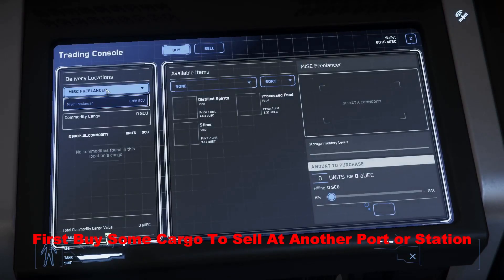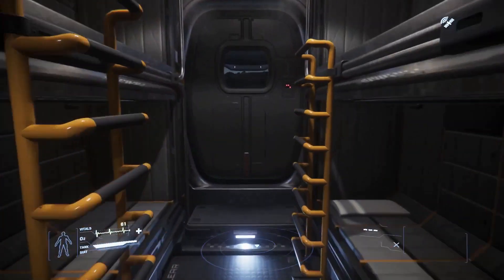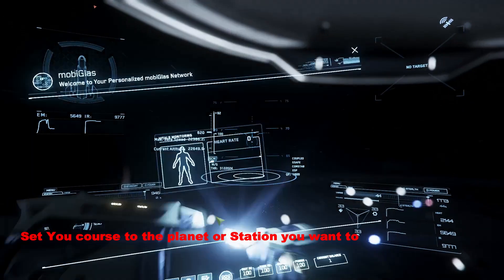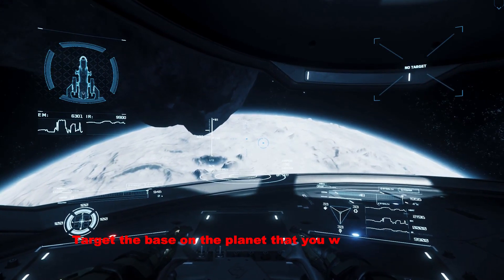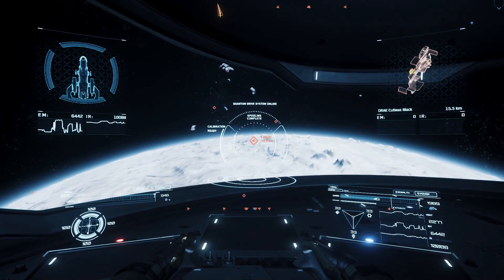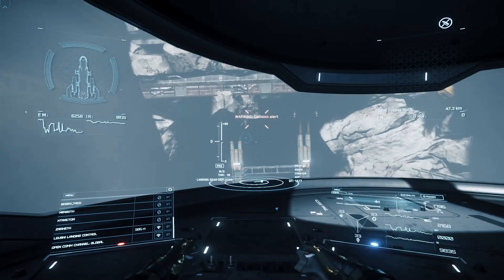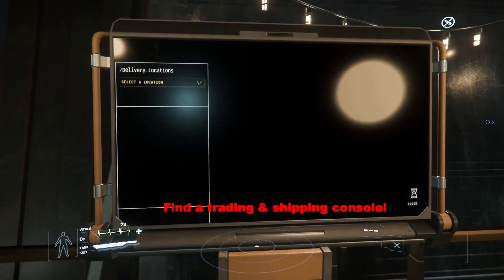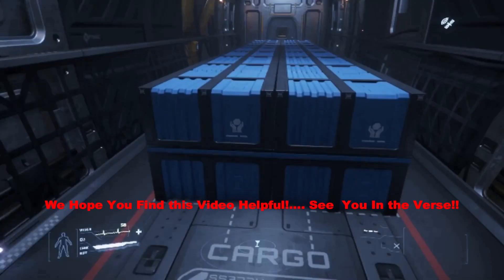Star Citizen: Cargo & Trading How its Done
Star Citizen: Cargo & Trading How its Done | How To Make Money

How To make Money In Star Citizen.
Star Citizen How to Make Money 3.3 Hauling Cargo.
Star Citizen Cargo Trading Strategies.

Quit You 9 to 5 Job Make 40k a Year Testing Video Games

Best Joystick HOTAS For Star Citizen For Under $200

Star Citizen Running Cargo: 3.0, 3.1, 3.2, 3.2.1, 3.3, 3.4, 3.5

Exchanging and freight hauling were presented in Alpha 3.0 + Future cycles will proceed with the advancement of this calling. As of Alpha 3.0 +,  it is conceivable to purchase payload, get boxes and transport them and additionally to offer at robotized terminals. Future updates will enable player to player exchanging.
As time goes on there will be more goods to trade. And pricing for goods and cost involved in trading goods will change.
Please keep this in mind sine the game is in Alpha.

The Star Citizen economy will require a huge swath of payload transport to keep the universe  working. On the off chance that a specific material runs low in one system it should be acquired And sold to the system that is low. As observed initially in Wing Commander Privateer the cost of products could shift in various areas and a player could go up against transportation contracts offered by the PC organize called Trade and Development Division.

The TDD will create exchanging occupations where players will get UEC cash for delivery merchandise starting with one area then onto the next.

This article indicates how associations will occur with Cargo. You will likewise have the capacity to move payload stock around with the assistance of your MobiGlas gadget ( See additionally this video).

Freight and Trading Questions and Answers .

Loading and emptying of freight ships will require capacity compartments and payload to be moved and stacked. This might be done by players or NPCs. Anticipate that huge ships will take more time to stack/empty payload and Dock workers must be contracted. A few stations will have more loading/emptying offices than others. For instance, substantial space ports will have numerous facilities  set up to accelerate the procedure. More remote planets and space ports will require greater contribution from the player.

Loading of huge ships in space harbors can be manual or programmed. On account of programmed cargo loading NPC groups will be utilized.

At some point when cargo running there will be wear and tear on your ship. This will require require repairs between cargo runs. Also there will be the accompanying potential perils to give some examples: Pirates, comets, meteors, little dark gaps, forsaken ships and that's just the beginning!

 Question: Will deliver autopilot be accessible or do pilots should be in the flight situate?

During significant travel (cargo runs), quantum or other travel, it will be conceivable to set the ship into autopilot mode to have the capacity to do upkeep, arrangements or any number of undertakings. Ships will consequently be hauled out of their flight mode to stay away from deterrents or threats.

Other Info:
Star citizen cargo run - Star Citizen How to Make Money guide
Star Citizen Cargo Runs - Twitch Roberts Space Industries is the official go-to website for all news about Star Citizen and Squadron 42. Get latest and hottest Star Citizen news and rumors.

Search:
star citizen cargo guide · star citizen gameplay · star citizen guide · star citizen how to make money · star citizen news · star citizen ships star citizen » 100k cargo run no problem.

Some of the Cargo Ships: Or ships That Can Hall Cargo
Caterpillar
Constellation
StarFarer
Freelancer
Hull A
Hull B
Hull C
Hull D
Are The Most common.. But..
You Can haul cargo in other ships as well just not as much.

See You on the Verse!

All the latest and hottest Star Citizen news and rumors.

 See the schedule of some beloved star citizen ships like the Carrack, the Hull C and the Banu Merchantman and cargo ships.
Star Citizen How to Make Money guide
Star citizen guide, star citizen new player, star citizen new player cargo guide.

Credits:
Author: TheJeffanater
Edit: Excaliber
This material is under Creative Commons (CC BY) License from YouTube's own Creative Commons library, for more info on Creative Commons CC BY Licenses and what rights are included for others to reuse,.